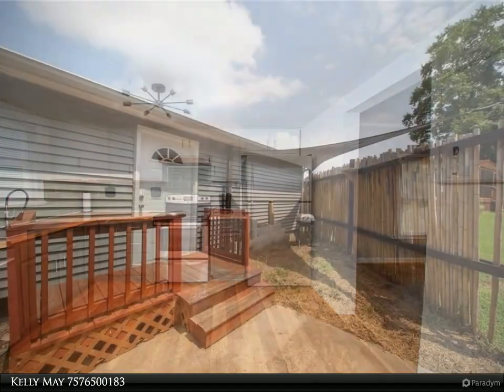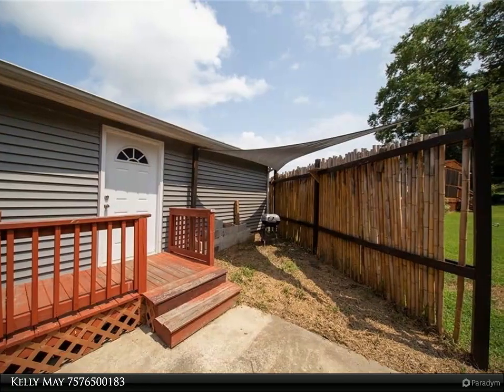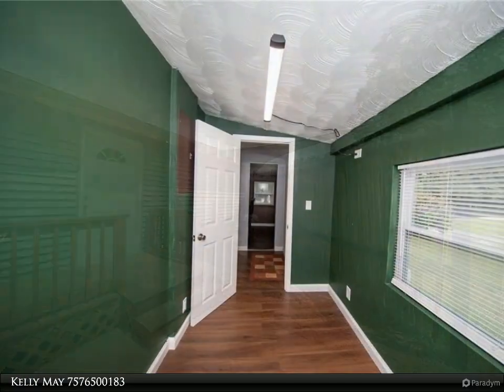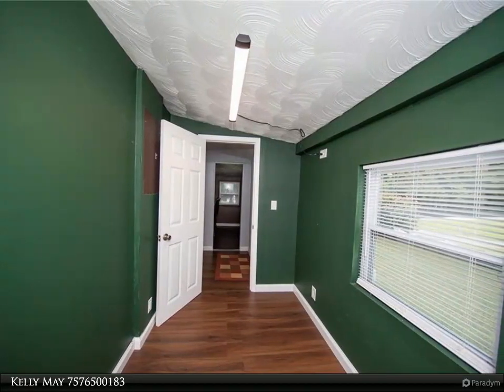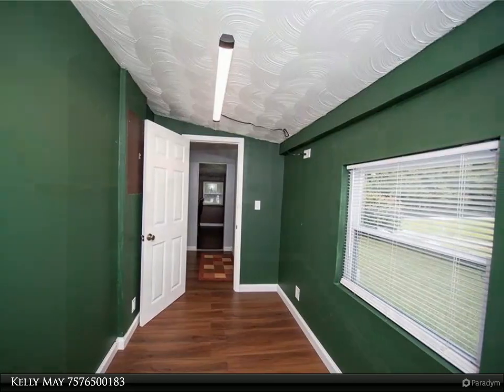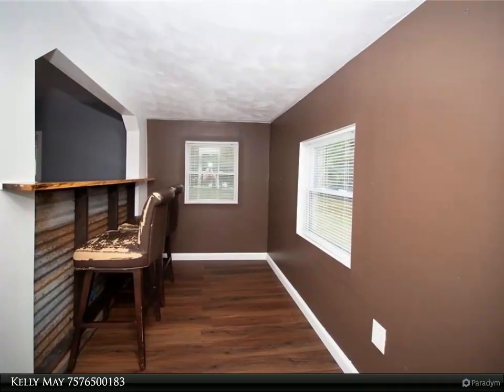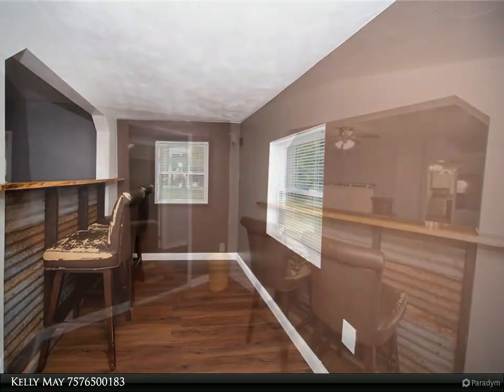Homes for Sale - 4576 Old Stage HWY, Isle of Wight County, VA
4576 Old Stage HWY
Isle of Wight County, VA 23430

Welcome home! Country living at its best * New HVAC 2020 * LR/DR/3brdms + a bonus room * nice size laundry room * Narrow & VERY Deep lot to Lawnes Creek * Small basement area w/ deep freezer to convey* 2019 Water heater * Vinyl windows * Home in good shape with many upgrades however being sold as is * Seller did get a VHDA loan in fall of 2020 * Kitchen remodel in 2021, Hammock holder frame with firepit in middle * Bar area with custom counter top * Storage room * Partial basement with deep freezer that stays for your convenience *

1 full bath

Kelly May
Berkshire Hathaway HomeServices RW Towne Realty